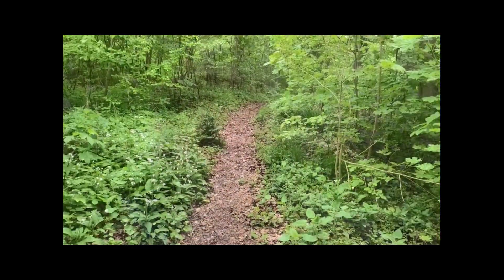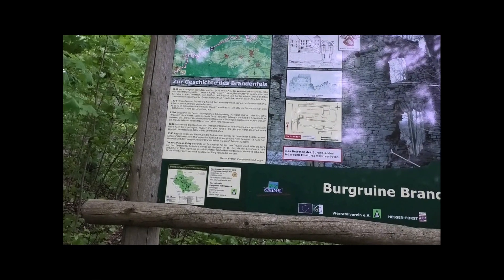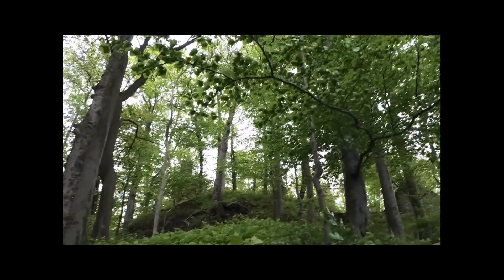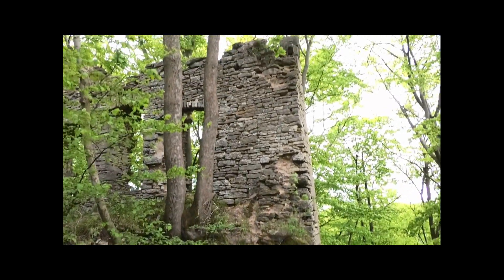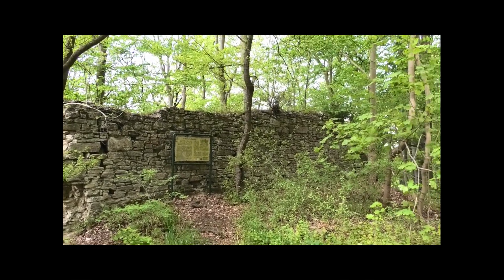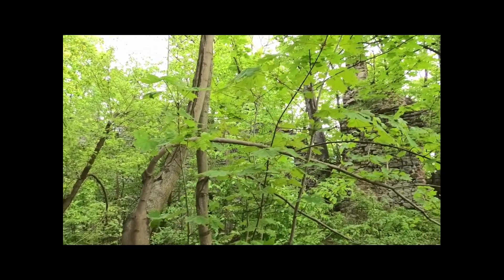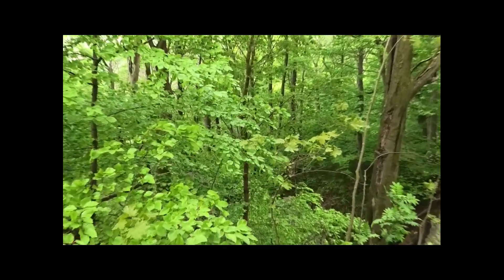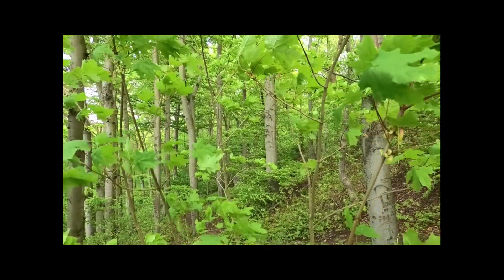Burgruine Brandenfels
Tach Leute
Im Wald , hoch über den Werratal befindet sich die Ruine der Burg  Brandenfels. Nach einen kurzen Fußmarsch konnte ich sie erkunden.